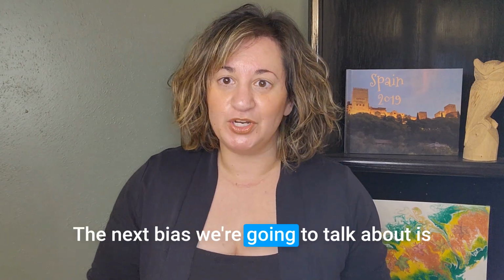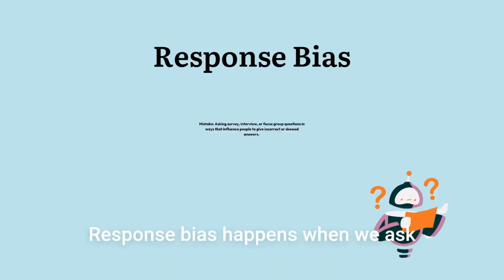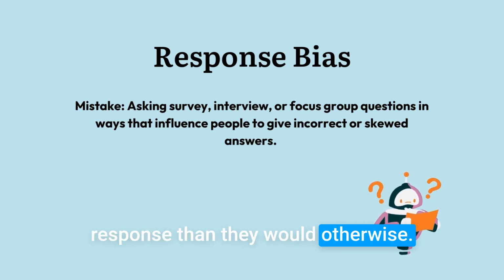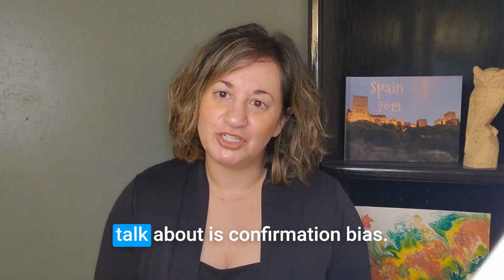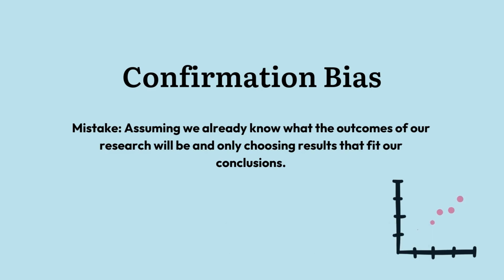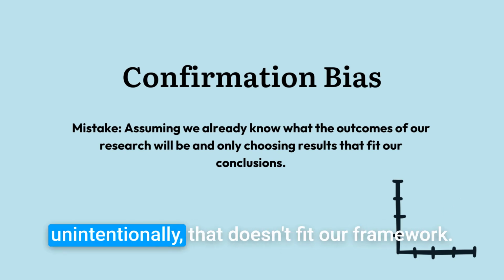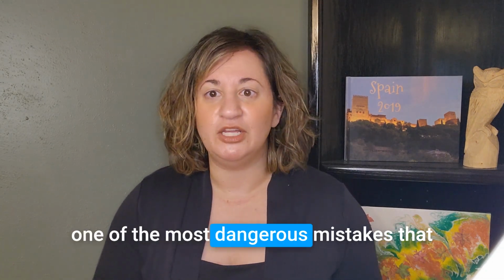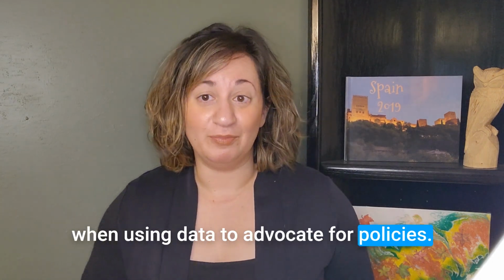The B-Work: What nonprofits should know about biases in research | The Data Coach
What should nonprofits know about biases in research projects? Check out this video to learn four common biases, or mistakes, that can show up in program evaluations and other projects. Plus, get tips on how to avoid these mistakes in the future.

00:00 What is bias in research?
01:12 Selection bias
02:25 Procedural bias
03:42 Response bias
05:51 Confirmation bias
07:35 Wrap up